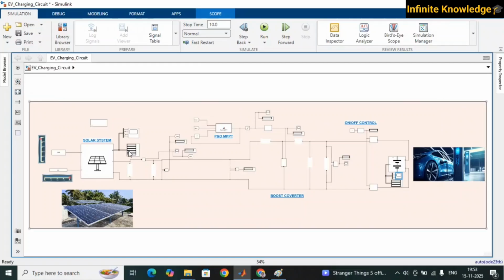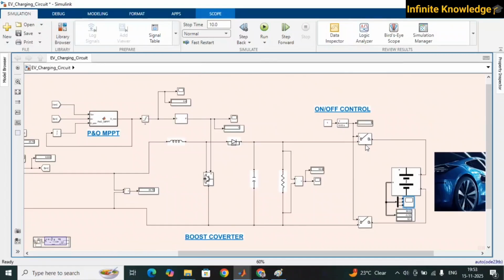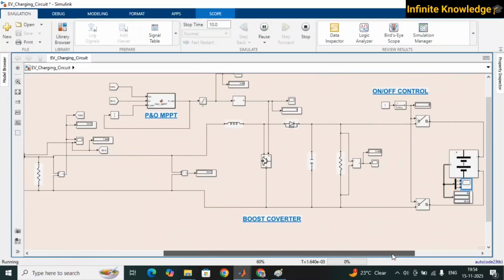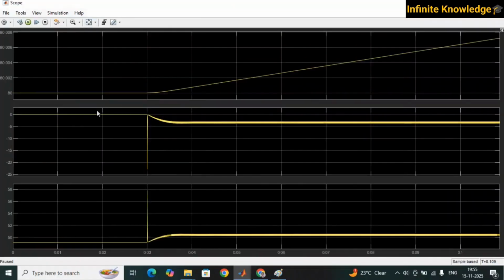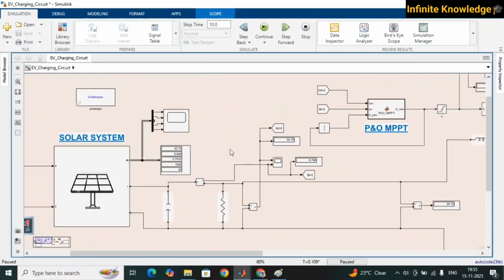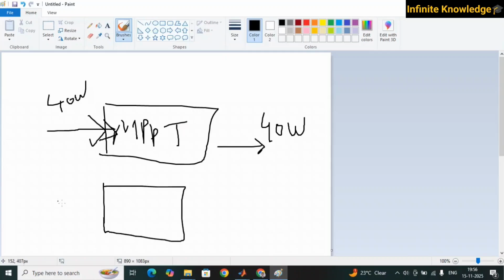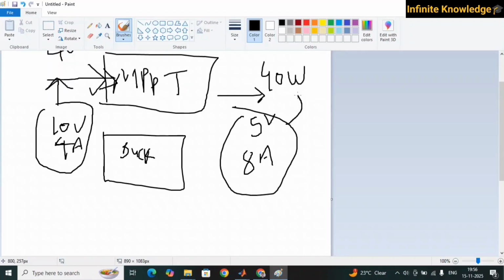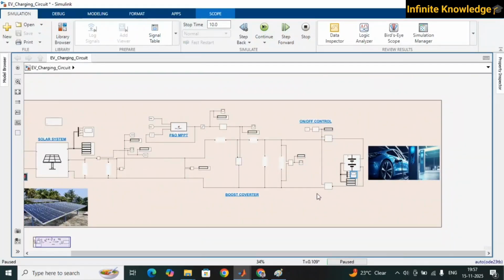EV charging through the solar system in MATLAB Simulink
EV charging in MATLAB Simulink
Renewable energy used for EV charging in MATLAB Simulink
Renewable energy projects in MATLAB Simulink
Solar Panel for battery charging in MATLAB Simulink
Matlab Simulink project for renewable energy in MATLAB Simulink
Capstone project for matlab Simulink
Renewable energy sources integration for EV charging station
EV charging station in MATLAB Simulink
Solar EV charging station in MATLAB

You will get simulations file & hand written mathematical calculations in just minimum rupees-

for personal learning. Uploading, sharing
redistributing or publishing this content on YouTube or any social media platform is strictly prohibited.